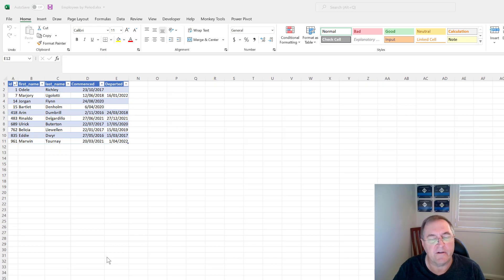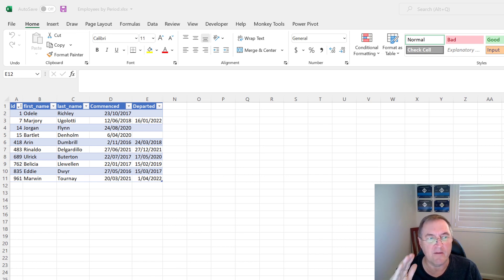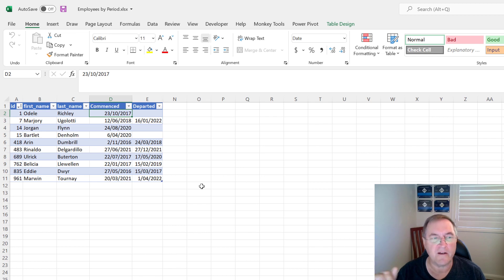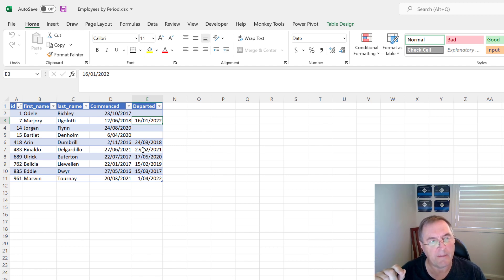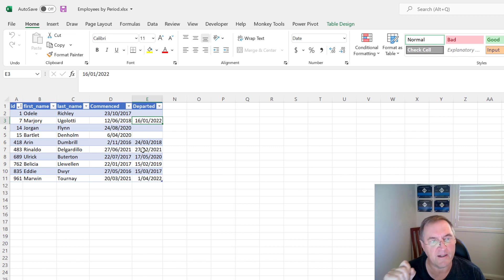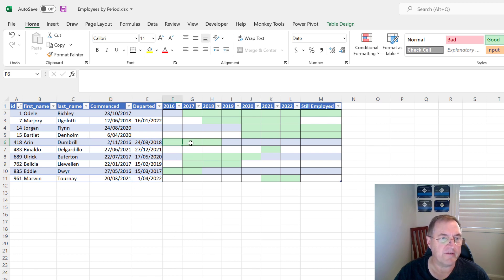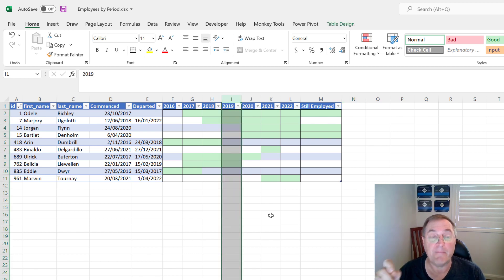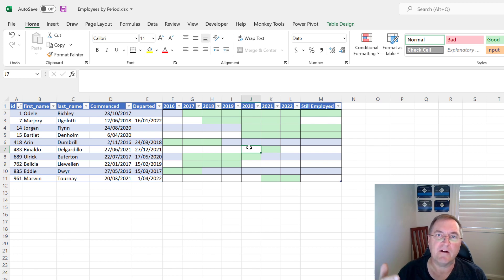How many employees by period?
In this video I will show you how to arrive at the number of employees in a specific year given their joining dates, and their departure dates (if they left).